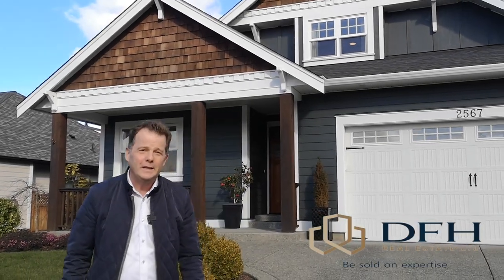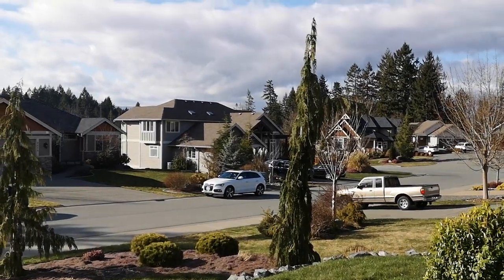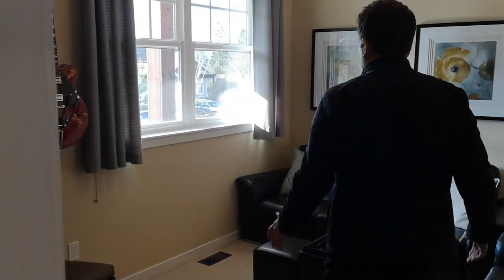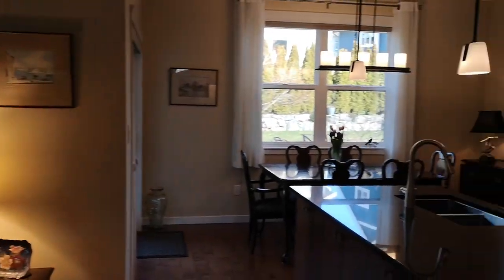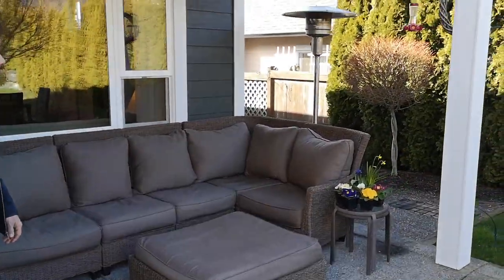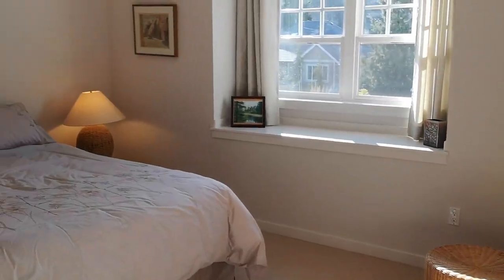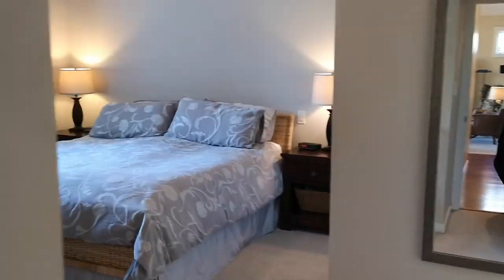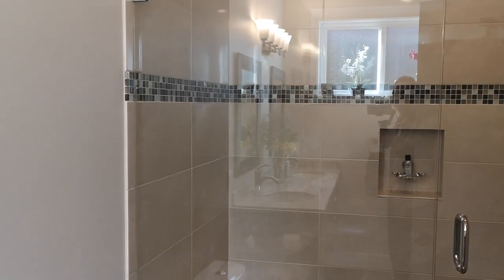Cowichan Real Estate | 2567 MCLaren Road, Mill Bay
Single Family home for sale in MILL BAY on Vancouver Island, British Columbia, Canada.
Located on Sentinel Drive and listed by Peter Miller｜Cowichan Real Estate
The peaceful setting, main floor living and proximity to Mill Bay’s shops and services make this the ideal home and location. The main floor includes master bedroom c/w: luxurious ensuite, double sinks, heated tile floor, walk-in shower & closet. The open living, kitchen and dining areas flow through sliders to a partially covered rear patio overlooking the private and fully fenced yard. Upstairs you will find two additional bedrooms and a 4 pcs bath. The double garage and usable crawl ensure plenty of storage. This home has been lovingly maintained and is in “like new” condition.